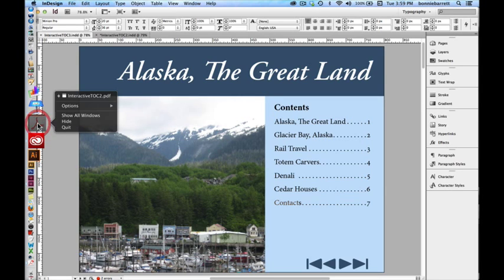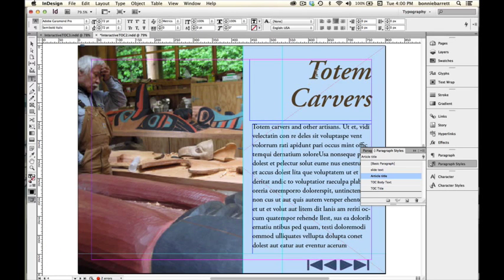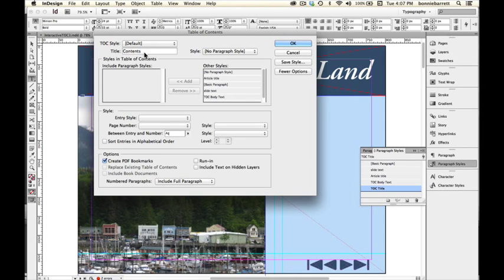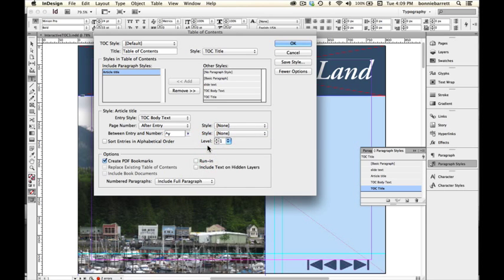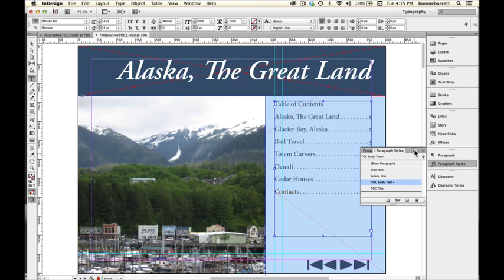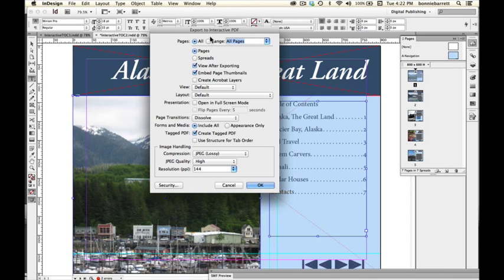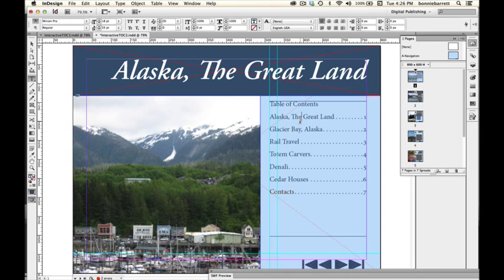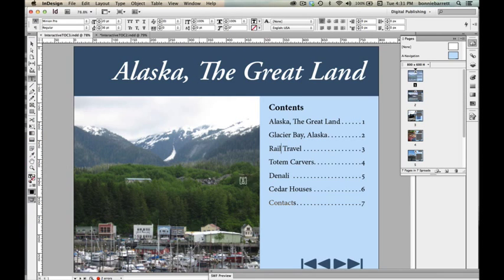07 Create an Interactive Table of Contents in Adobe InDesign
Create a Table of Contents in Adobe InDesign